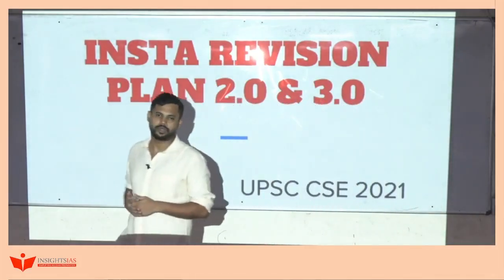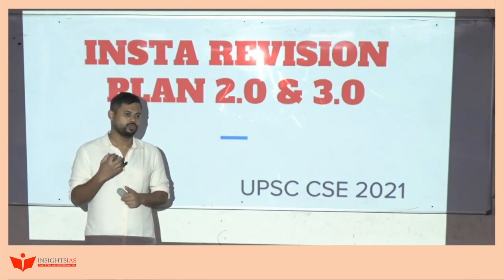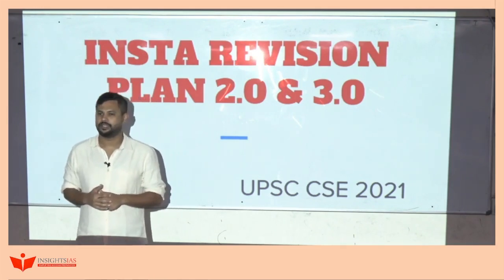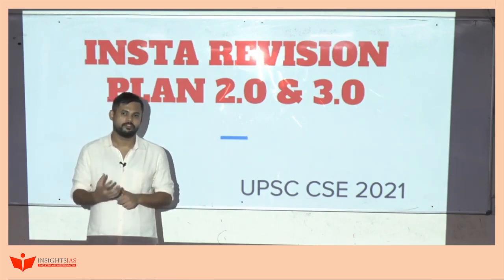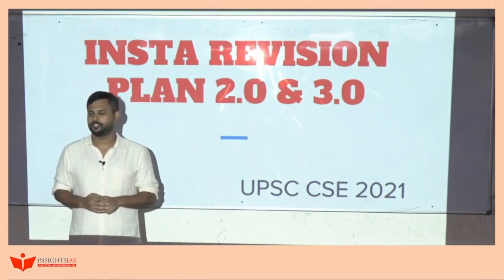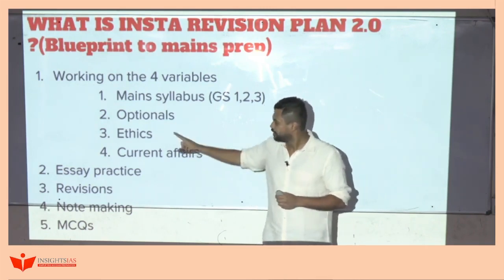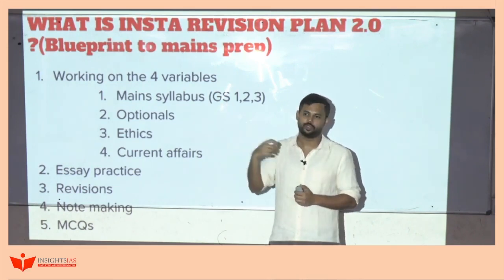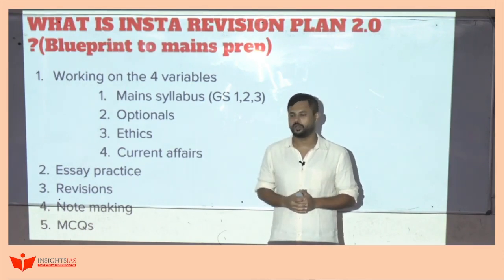How to follow INSTA REVISION PLAN 2021 & maximize chances of success?|Sudeep Sir,Faculty,InsightsIAS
“Smooth seas do not make skillful warriors”

Like last year,  this year too we have been granted 4 whole months for strengthening our existing preparation and give our best shot in CSE Prelims & Mains.

With the volatile situation around, all you need is a PLAN that keeps you focused, a supportive & competitive COMMUNITY that keeps you on your toes all the time and a MENTOR who wants you to succeed as if, it’s his own.

You can now afford to devote the next two months for Mains preparation without fearing Prelims (as you have been preparing for Prelims since March – April). These two months must be used wisely to improve those areas which will help you fetch more marks in Mains - 2021.

The INSTA Revision Plan 2.0 is carefully designed to help you concentrate on such areas for the next two months and enable a smooth transition to Prelims - Only preparation (from the first week of August).

To give you more clarity on how to make the best use of Insta Revision Plan 2.0, our faculty Sudeep Sir, has explained in detailed about the design of the Revision plan and how to go about it.

Watch this video to get all your doubts clarified.

Opportunity is once again knocking at your door – Do not fear and waste precious time!

Get stronger & wiser every single day 💪